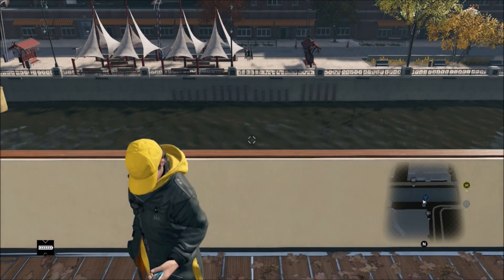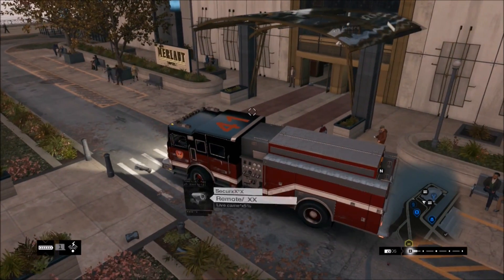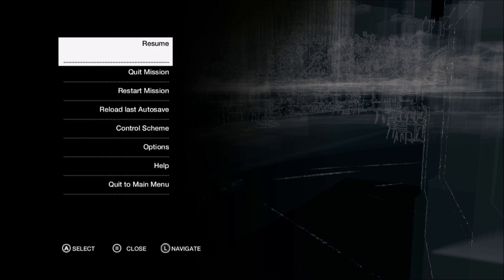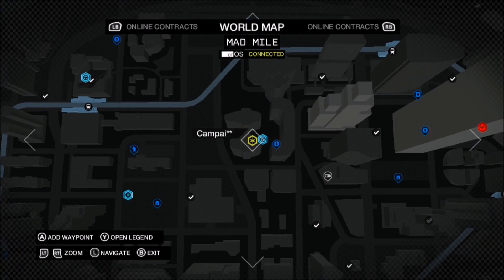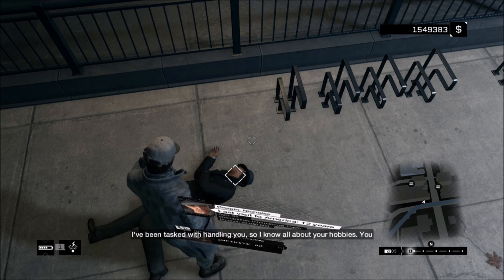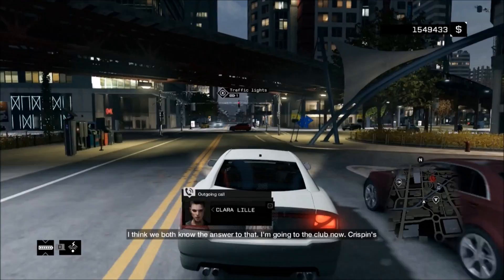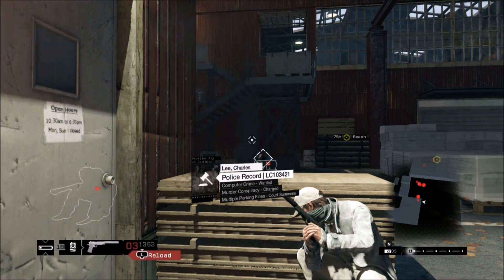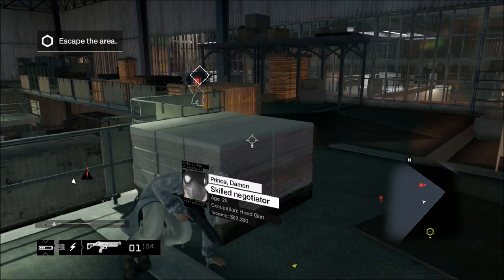MY CRIB ll Watch dogs #12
Youtube.com/goodguygametime

          -FOLLOW ME FOR UPDATES (and vote on uploads and stuff)-

Until Next Time, Peace out!